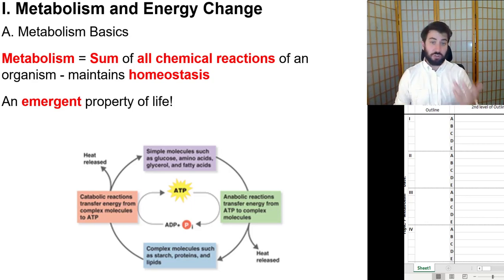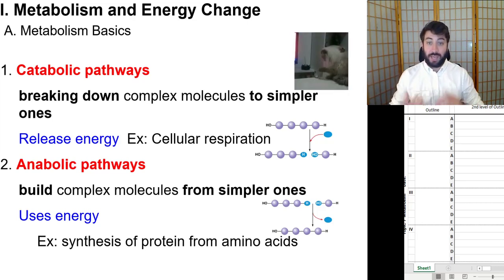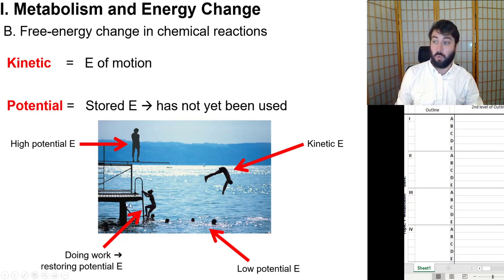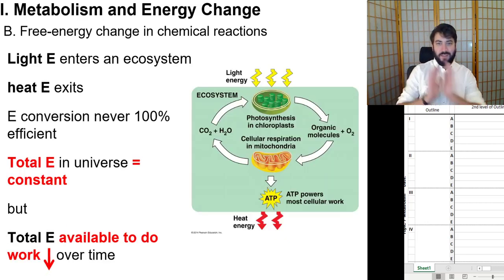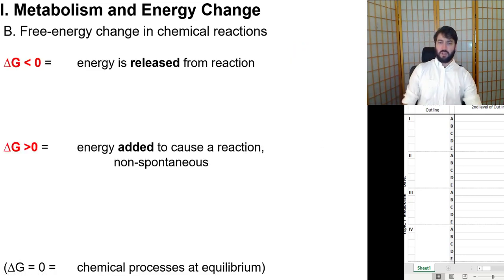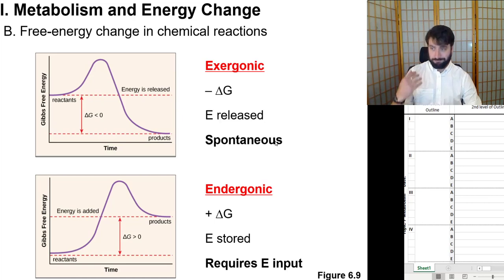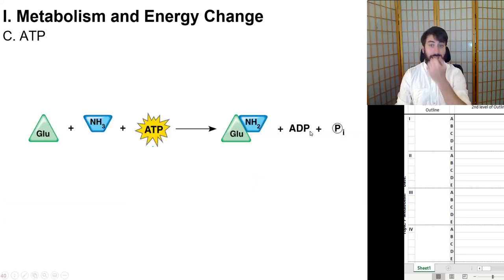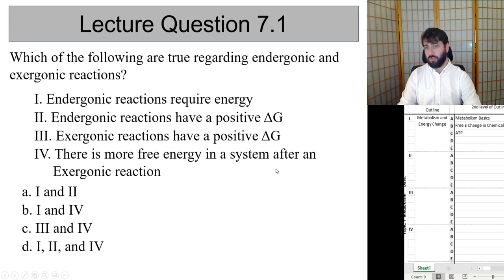Lecture 7.1: Metabolism - Cata/Anabolic and Exo/Endergonic Reactions, ATP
Its a bit of a long lecture segment, so here are some bookmarks you can use to break it up a bit.

0:00 Intro
1:36 Metabolism Basics
12:05 Gibbs Free Energy
16:19 ATP